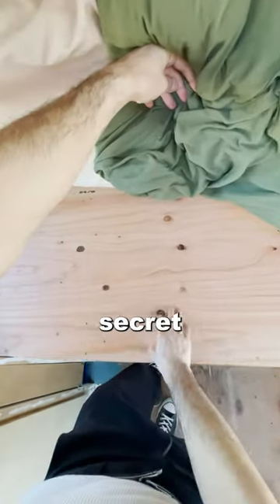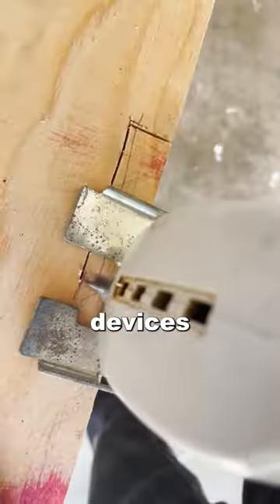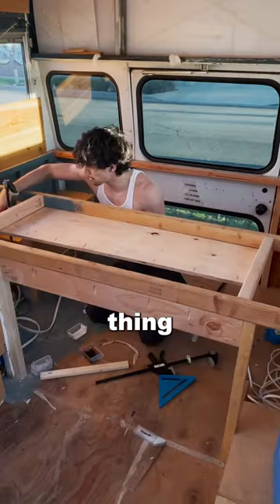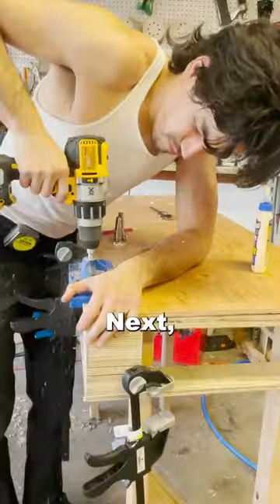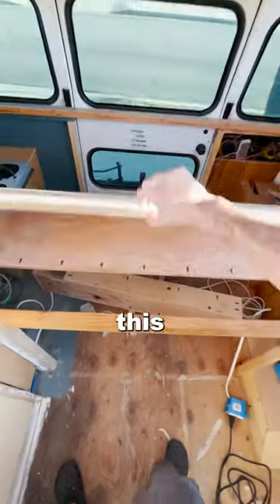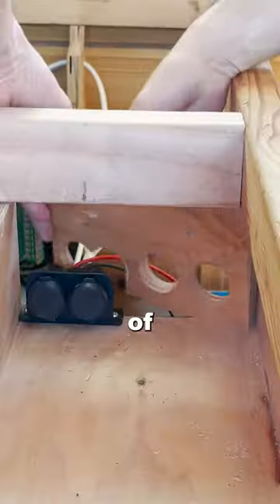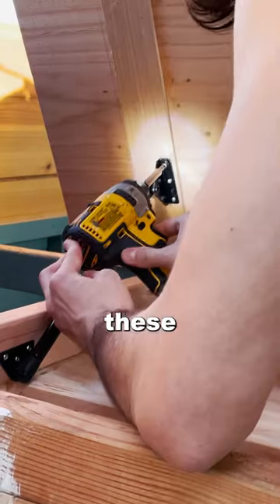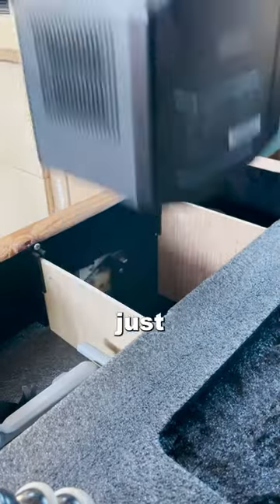Made a secret fingerprint scanning station with a Renogy Charging Station ☀️